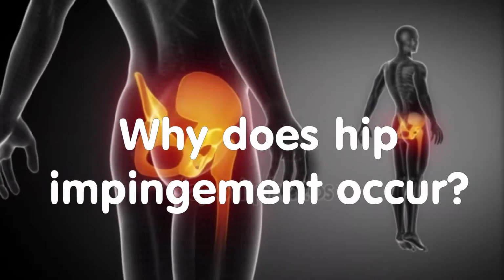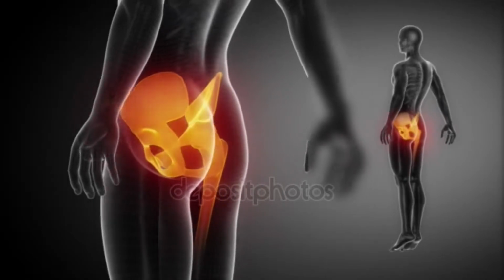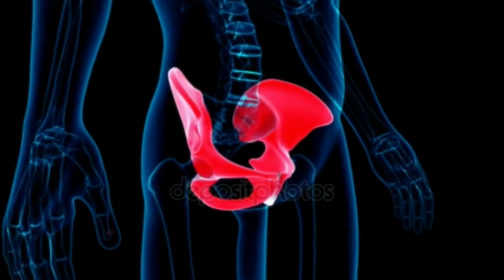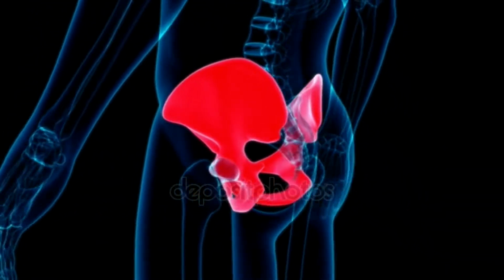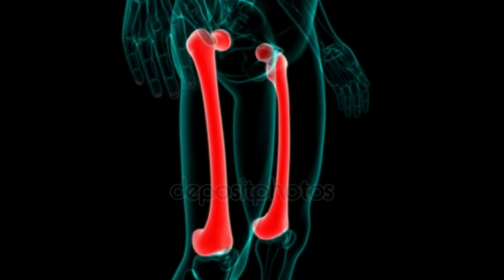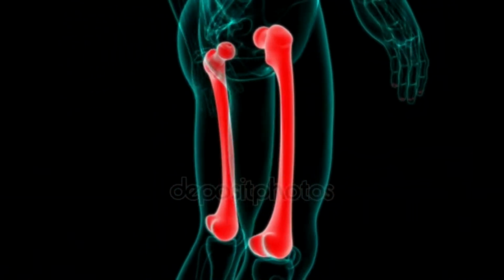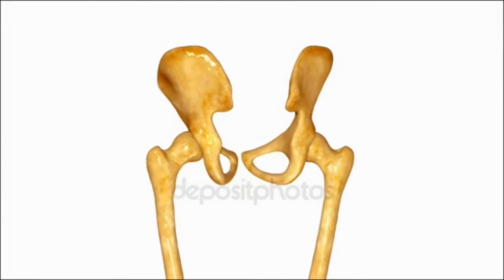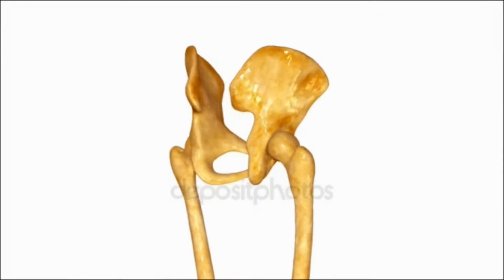How to fix your hip pain? What You Need to Know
What Is Hip Impingement? What You Need to Know

WATCH 🎥: Why You Should Start Eating a Cucumber a Day, See What Happens to Your Body

Hip impingement is an injury that causes pain when bending or rotating the legs. In addition, it significantly limits the movement of the affected individual.

Hip impingement is a recently described pathology that's also known as femoroacetabular impingement. This name is due to the fact that involves the alteration of the two main components of the joint: The femoral head and the acetabulum.

This disease affects a large part of the population. In fact, experts estimate that 15 % of the population between 20 and 50 years old suffers from this disease. What's more, 75 % of the people who suffer from it are athletes.
Pain can arise from structures that are within the hip joint or from structures surrounding the hip.
The hip joint is a weight-bearing joint. The joint consists of two main parts:
1.Ball (femoral head)
2.Socket (acetabulum of the pelvis)
Anterior hip pain (deep groin pain)
1-Arthritis of the hip
Treatment
•Conservative treatment: physical therapy, anti-inflammatory medication, injections
•Surgical treatment: total hip replacement.
2-Labral tear
•Diagnosis by MRI.
•Surgical treatment: debridement or repair.
3-Stress fracture
•Diagnosis usually by MRI.
•Surgical treatment: usually fixation of the fracture is performed. Early diagnosis is important.
4-Avascular necrosis
Treatment
•Conservative cases: diagnosis by MRI. Early stages treatment includes decompression and stem cell injection.
•Severe cases: usually diagnosed by X-ray. Severe cases treatment includes total hip replacement.
•Intermediate cases: intermediate treatment includes vascularized fibular graft.
Lateral hip pain
Trochanteric bursitis
Treatment
•Surgical treatment: excision of the bursa rarely utilized.
Posterior hip pain
Piriformis syndrome
Conservative treatment
•Physical therapy & stretching
•Anti-inflammatory medication
•Injections
Surgical treatment in rare cases with release of the piriformis tendon.
Far posterior pain (SI joint and lower spine conditions)
•Injection of the SI joint is the only method to diagnose pain of the SI joint.

how to be healthyhealth tipship impingementfemoral acetabular impingementhip flexor strainhip flexor painsquat universitysquat painanterior hip painpain with squattinghip pain squattinglower back painrelieve back painstretcheschiropractorlower back musclesleg painslow back painmobilisationsside hip painhip pain relief exercisesside hip pain relief exercisesside hip musclehow to fix your hip pain